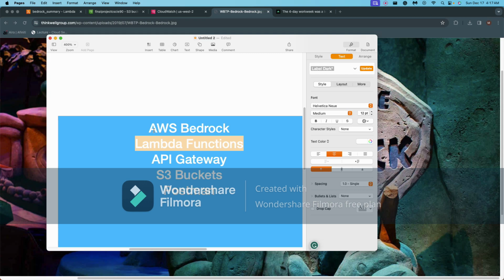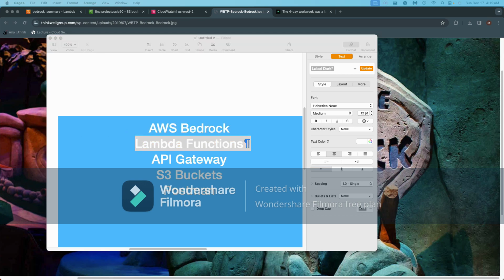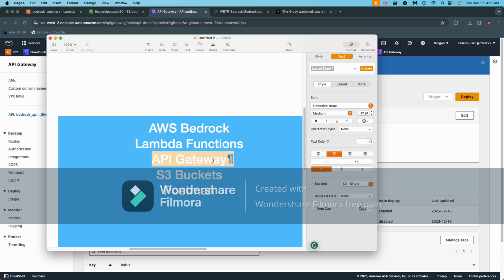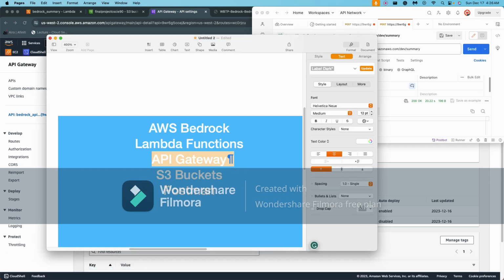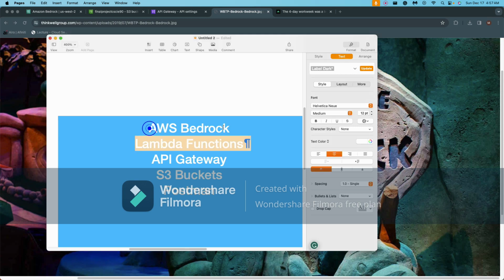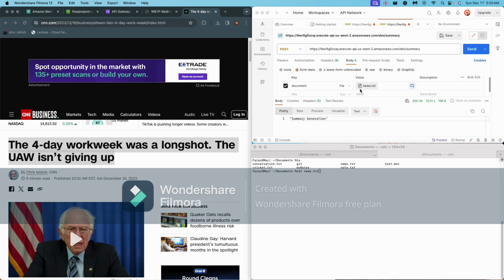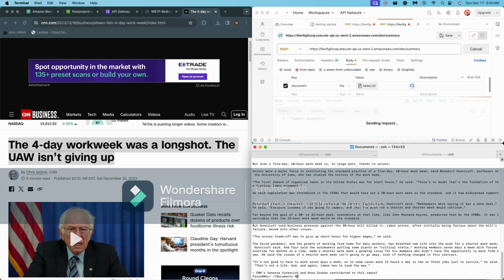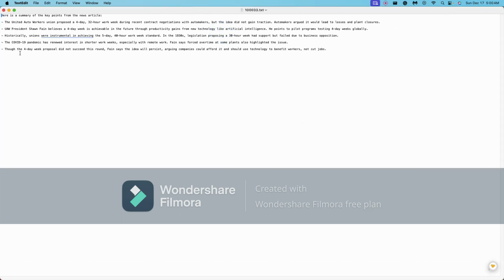CSCIE-90 Final Presentation. AWS Bedrock.